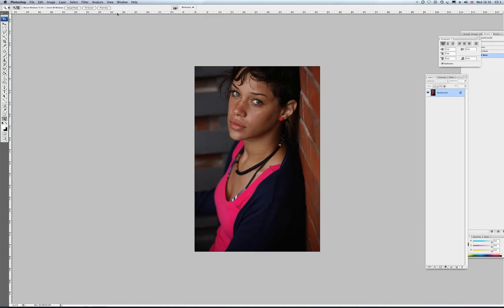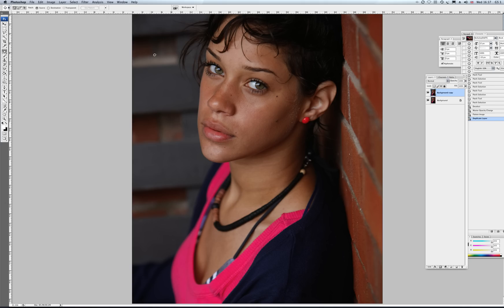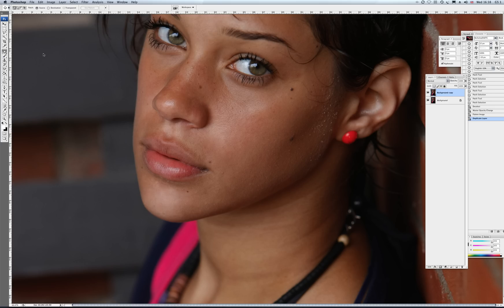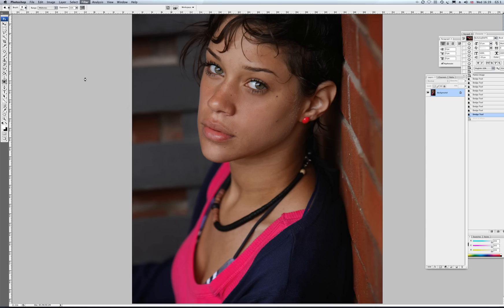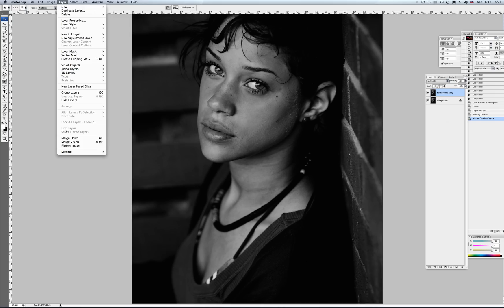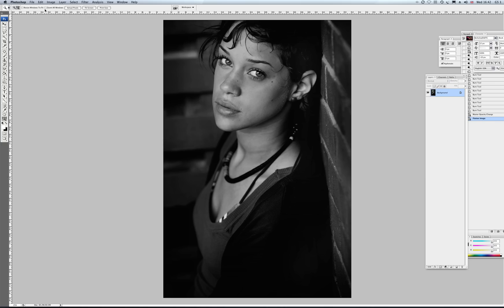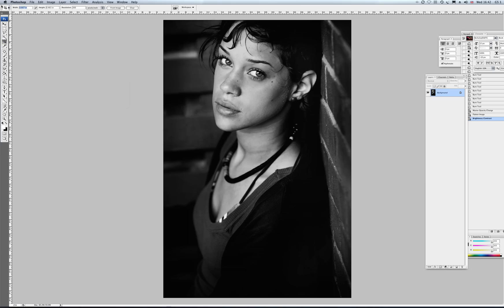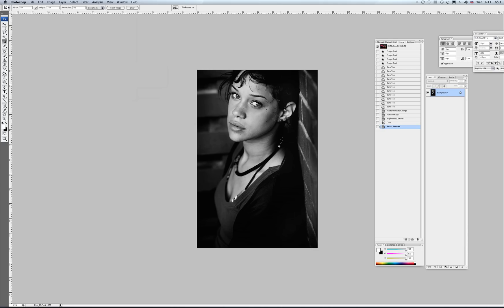Professional Black & White Look in Photoshop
This time I show you how we clean up and work on an image to make a nice and punchy B&W shot here at Brett Harkness Photography.Again there are many ways to do a B&W with Lightroom, Photoshop etc... Because we shoot in Jpg format most of the time we try and get it right in camera as near as we can. This cuts down the post processing considerably.